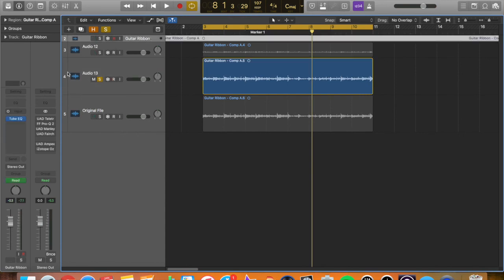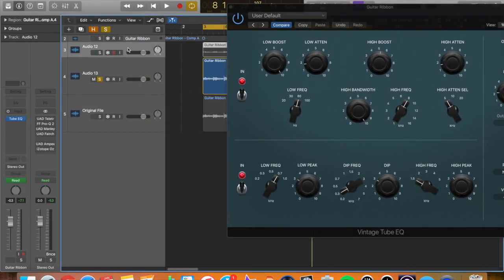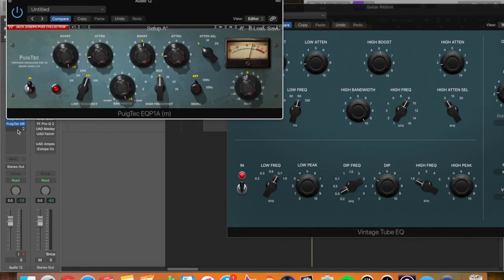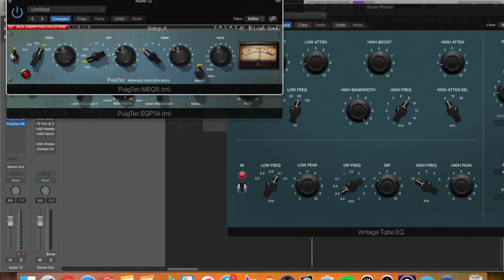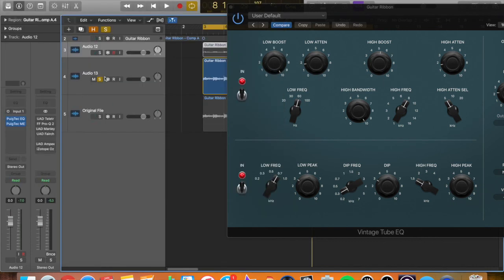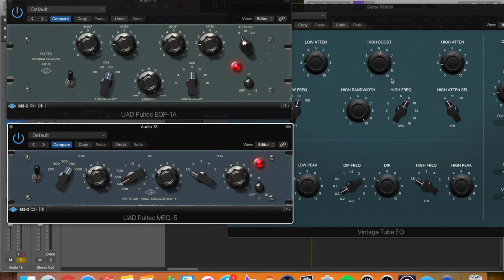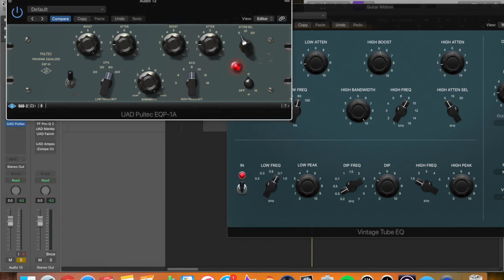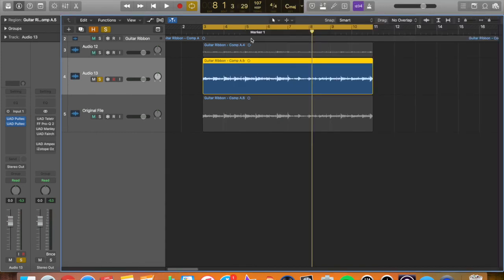Pultec EQ Shoot Out! | UAD Pultec vs. Waves Puigtec vs. Logic Pro X Tube EQ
🎶 The most comprehensive vocal production training—at no cost.
Everything I use to make pro vocals, yours FREE.

In this video I dive into the new Logic Pro X update specifically narrowing in on the Tube EQ.

I wanted to see how the new Tube EQ (which is a pultec emulation) stands up against its third party counterparts.

So I am doing a blind shoot out where you get to hear the three pitted against each other, but you won't know which is which. I want you to decide with your own ears which you like better.

I am interested in knowing what you hear and which pultec eq emulation you think sounds the best.